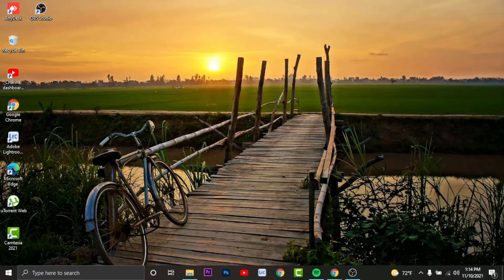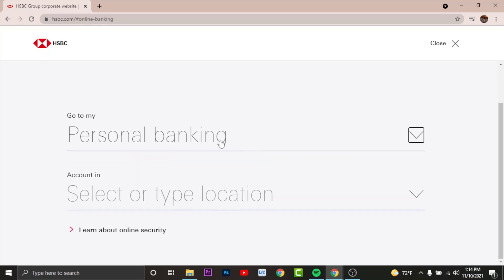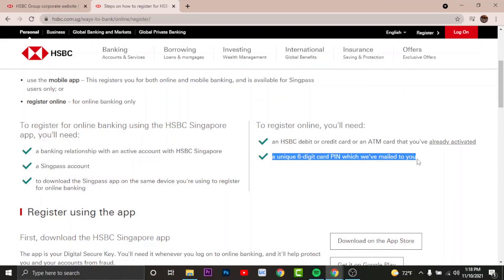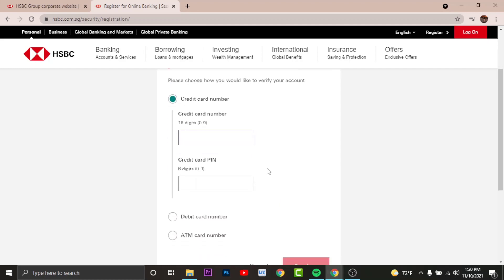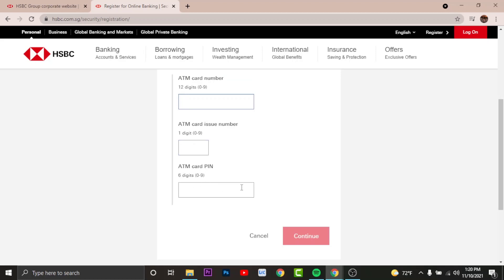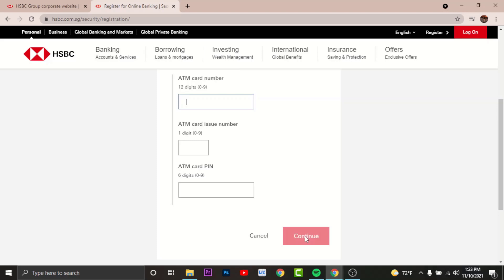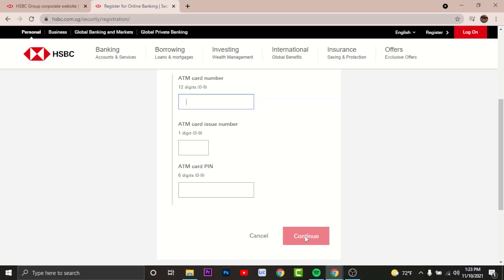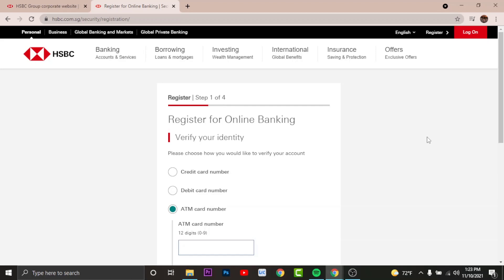HSBC Bank - Register For Online Banking | Sign Up / Enroll hsbc.com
This video depicts step by step procedure to enroll for HSBC Online Banking.

You will need your HSBC :
Credit card number and PIN, or
Debit card number and PIN, or
Phone banking number and PIN

You have 2 ways to register for online banking.

Register using our app
Register online

Go To HSBC website
Tap on Online Banking
Choose your Banking Type
Select Your Region
Tap on Go
Click on Register
Scroll down and tap on Register Online
Choose your Account Type and Enter Your Account Details
Enter the Details and you're done.